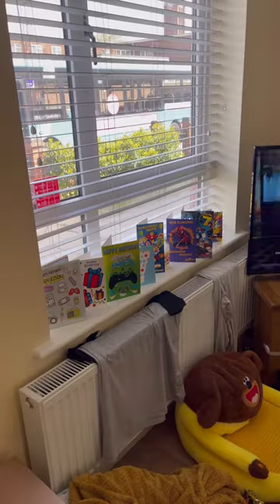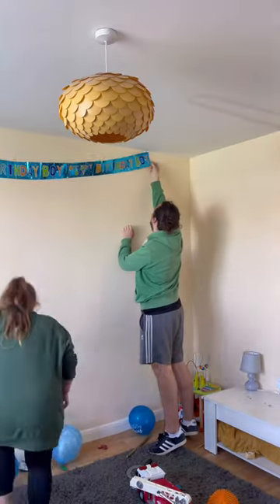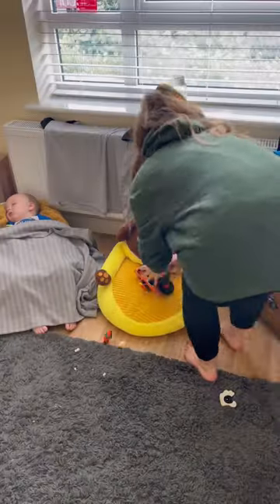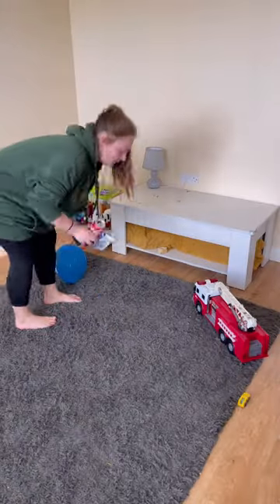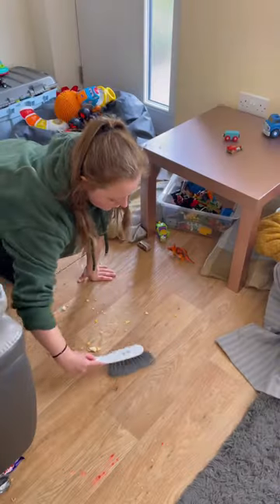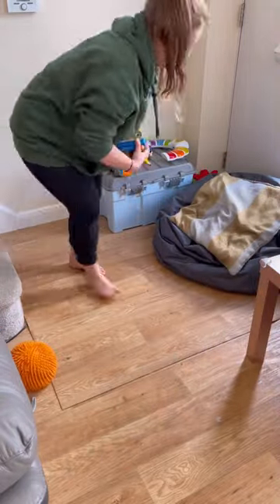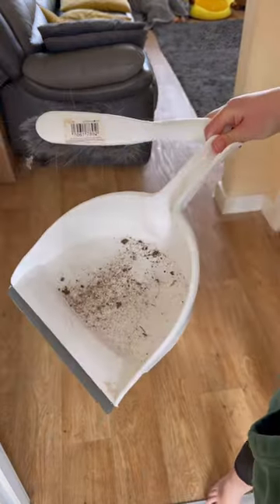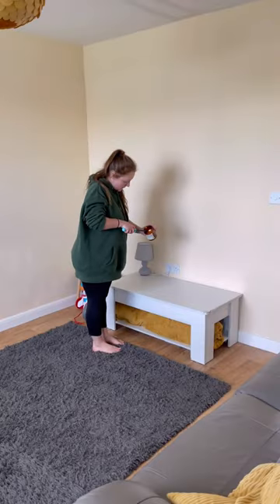Post birthday clean up 🎂